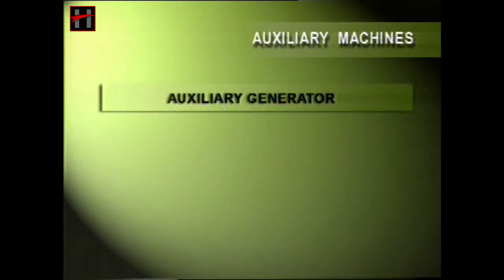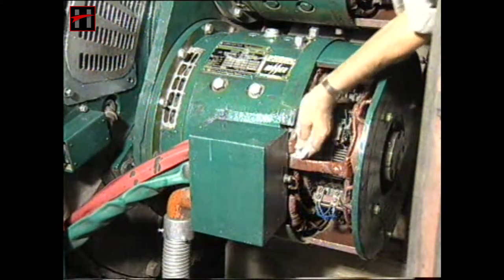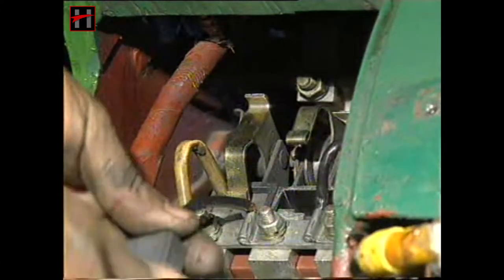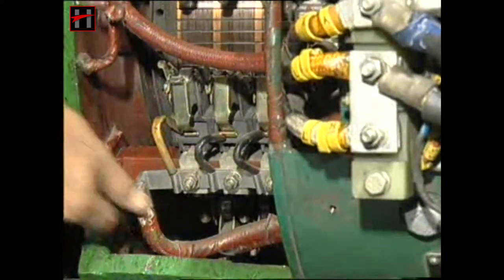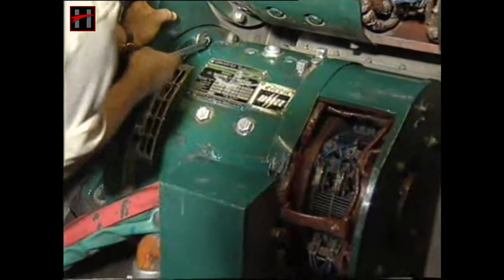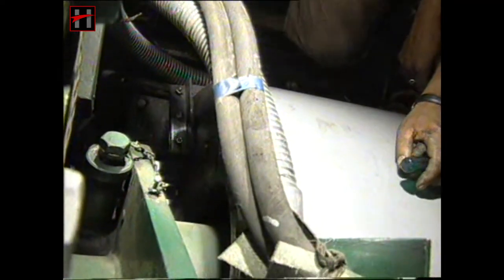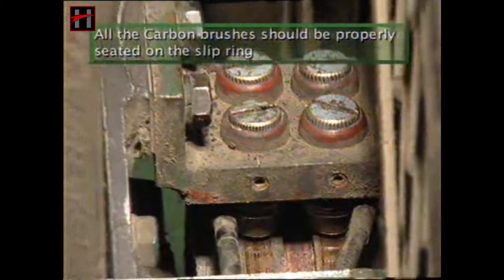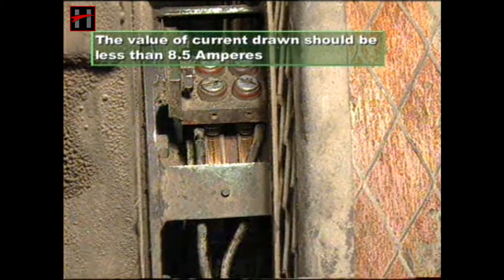Maintenance Schedules of Auxiliary Machines in Diesel Locomotive